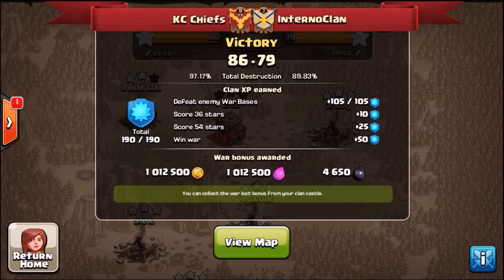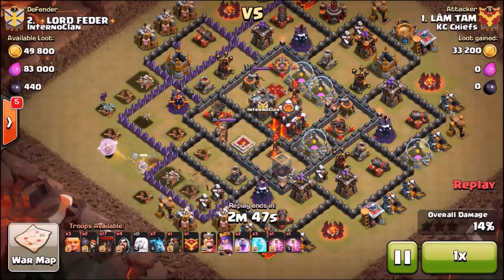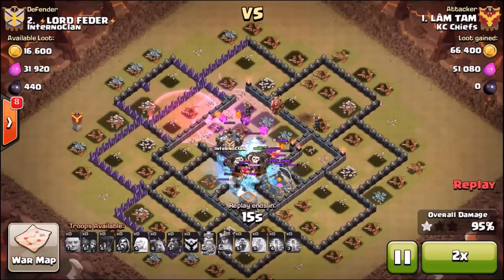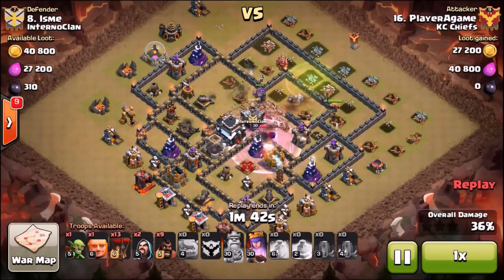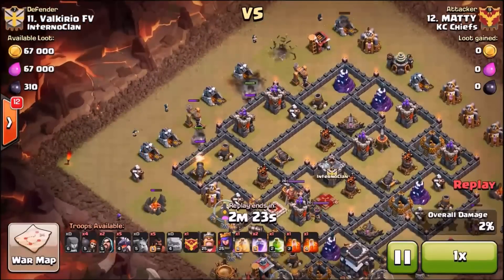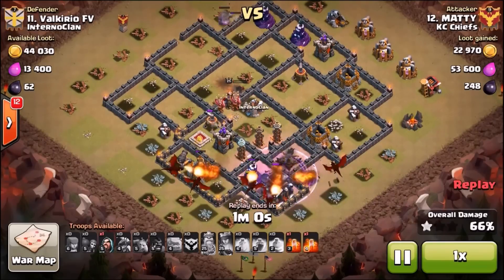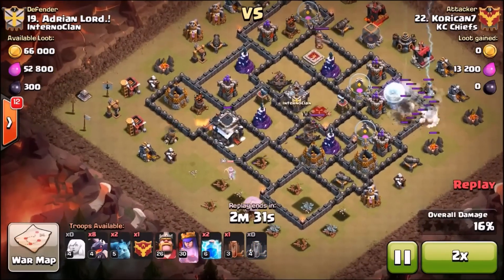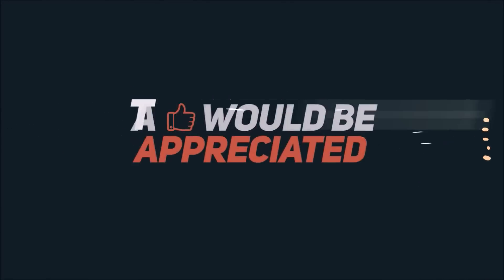War #285 - TH10 3 star, Couple of TH 9 Dragon Attacks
KC Chiefs vs Internoclan

If you are looking for a clan and are a 3 Star Attacker please consider joining the KC Chiefs family C8CY2RU. Start in our sister / feeder clan KC Chiefs 2.0